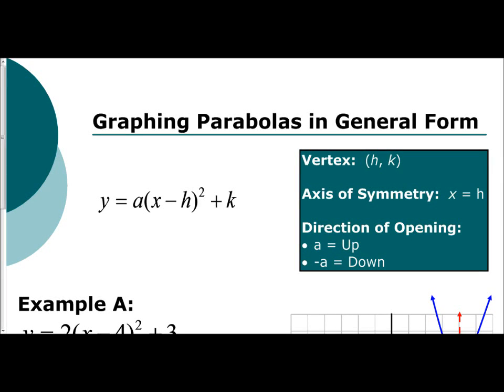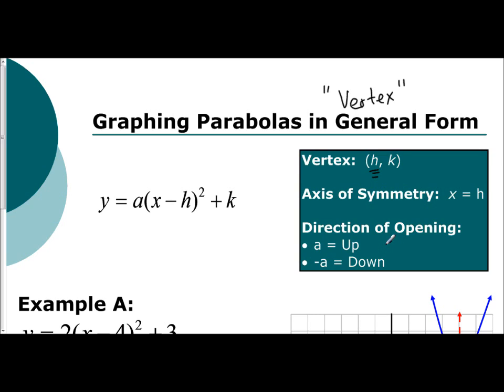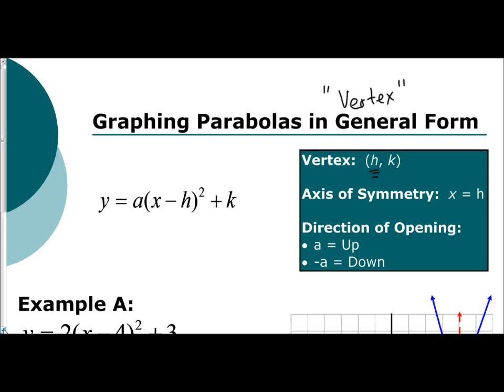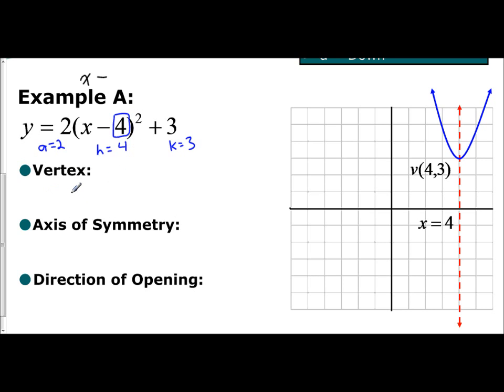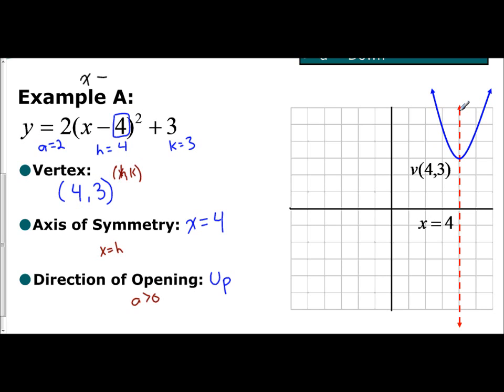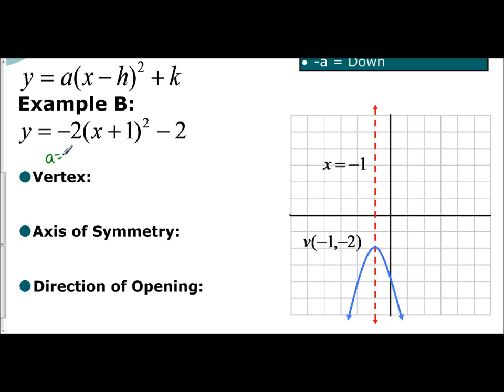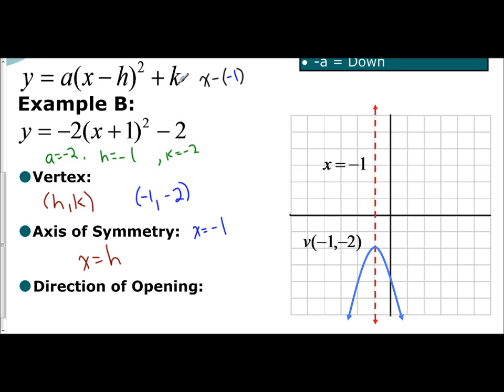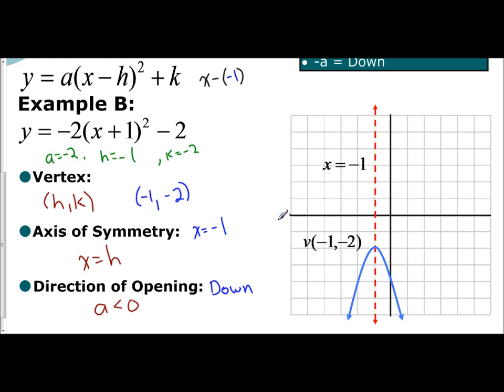Lesson 5.7 - Introduction to General (Vertex) Form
The following video introduces the General (Vertex) Form of a Quadratic Function.  We examine how to use the General Form to identify the different parts of a quadratic graph (vertex, axis of symmetry, and direction of opening).